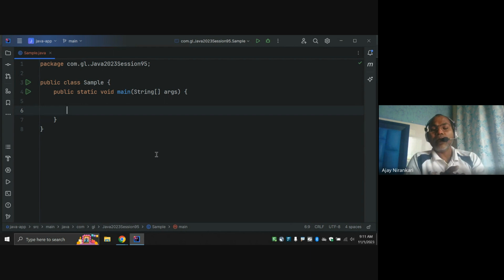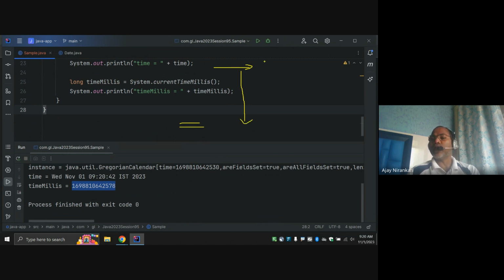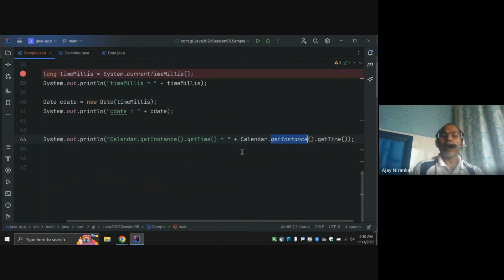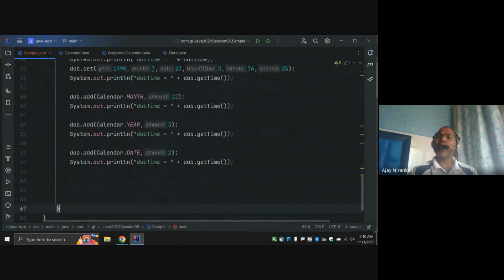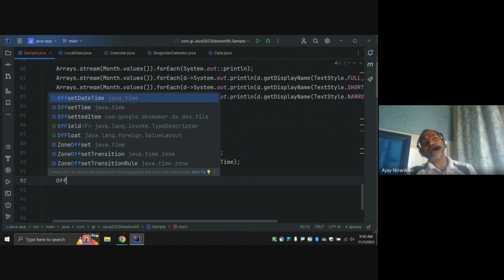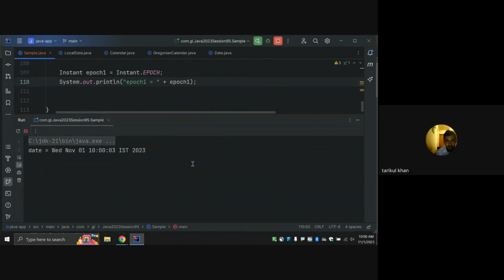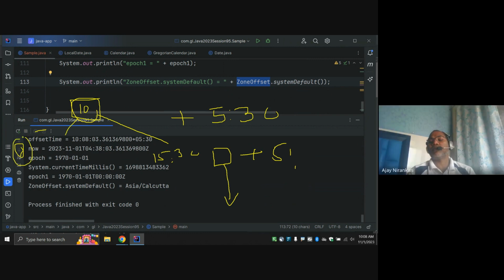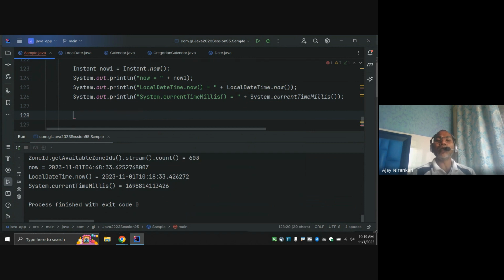Java Training Session 95 Local Date & Time API, UTC or GMT Date & Time API, java.time.Instant,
Knowledge Sharing
Knowledge
Sharing
KnowledgeSharing
KnowledgeSharingG